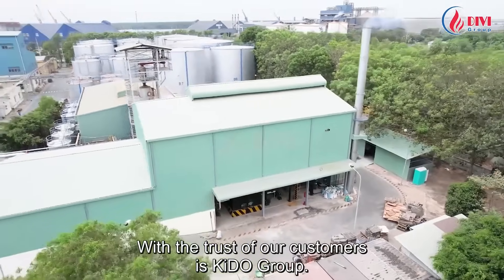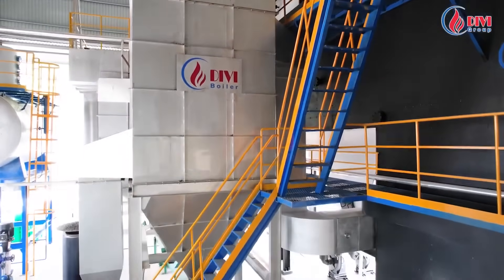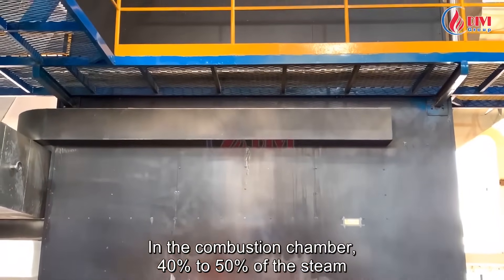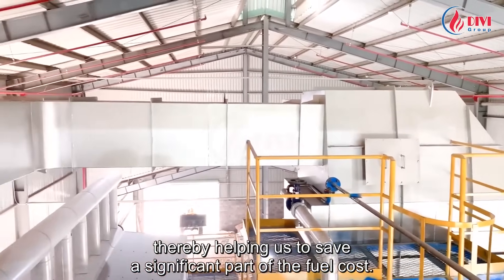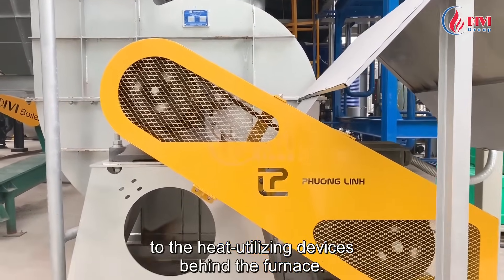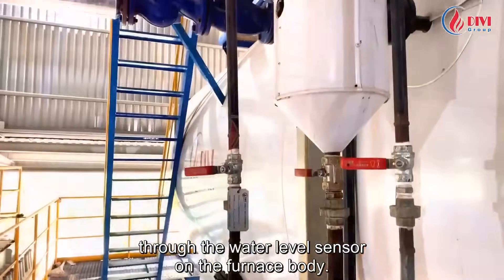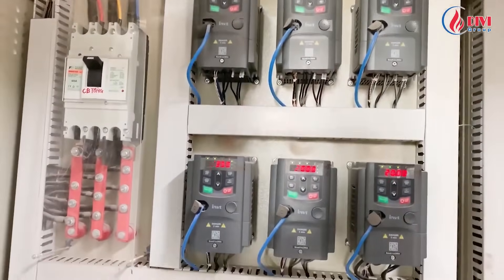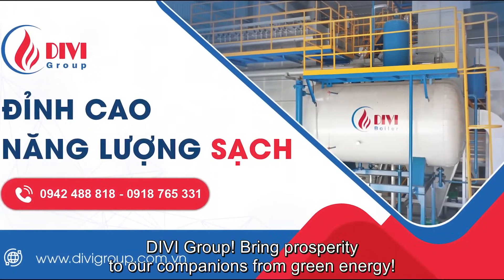How We Installed a 20T Biomass Fluidized Bed Boiler – Step-by-Step!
The state-of-the-art steam boiler, utilizing fluidized bed combustion technology and powered by biomass, represents a pinnacle of modern engineering. Designed and installed by the renowned DIVI Group for the Tường An Vegetable Oil Plant, a subsidiary of the KIDO Corporation, this advanced boiler boasts an impressive capacity of 20 tons of steam per hour. Its primary fuel, wood chips, underscores its role as an eco-friendly and sustainable energy solution.

In this video, titled "How We Installed a 20T Biomass Fluidized Bed Boiler – Step-by-Step!", we explore the innovative features and benefits of this cutting-edge technology.
1. Fully Automated Operations
This boiler is controlled by a state-of-the-art programmable logic controller (PLC) system, automating every aspect of its operation. This advanced technology ensures seamless performance, reducing the need for manual intervention.

2. Environmental Excellence
Equipped with an advanced dust filtration system featuring Xyclon bag filters and a water spray tower, this boiler achieves top-tier environmental compliance. Its design prioritizes the reduction of emissions, safeguarding the ecosystem and adhering to stringent regulations.

3. Energy Efficiency at Its Best
The boiler captures and reuses excess heat from flue gases through an integrated water heating system and air dryer. This innovative feature minimizes energy waste, optimizing resource utilization while significantly enhancing overall efficiency.

4. Uncompromising Safety Standards
Safety is paramount, with a robust five-layer pressure protection system ensuring comprehensive security for both equipment and personnel. This multi-level approach reflects DIVI Group’s commitment to operational safety and reliability.

5. Cost-Effective and Sustainable
The boiler’s ability to efficiently convert biomass into steam translates into substantial cost savings for the Tường An Vegetable Oil Plant. By reducing operational expenses, it contributes to the plant's financial sustainability while maintaining eco-friendly operations.

6. Natural Circulation Water-Tube Design
This design enhances both efficiency and reliability, ensuring consistent and dependable steam generation. It demonstrates the engineering ingenuity behind this impressive system.

In this video, "How We Installed a 20T Biomass Fluidized Bed Boiler – Step-by-Step!" you’ll see how DIVI Group executes the design and installation process with precision, ensuring optimal performance from day one.

Fanpage: divigroup.banhoi  (DIVI Group - Boiler)

All content in this video "[DIVI] Streamlined installation procedure for a 20T biomass-fired fluidized bed boiler", including images and music, is copyrighted by DIVI Group. Reproduction or redistribution without permission is prohibited.